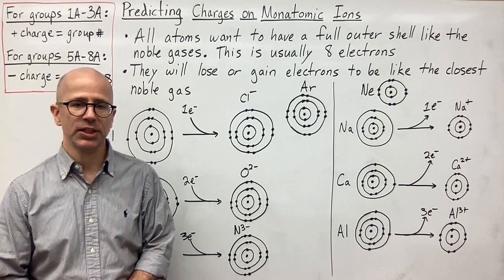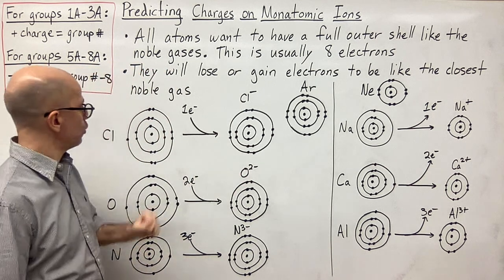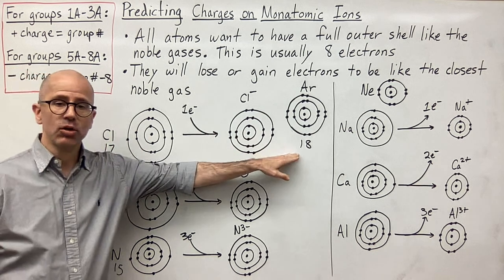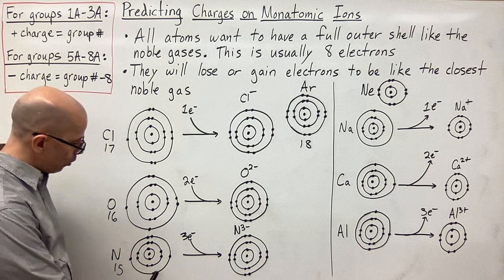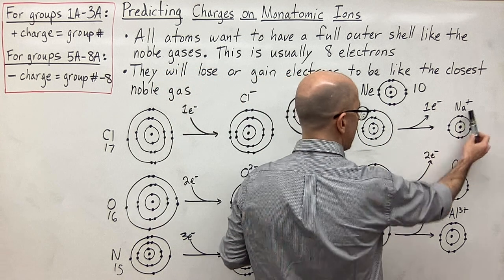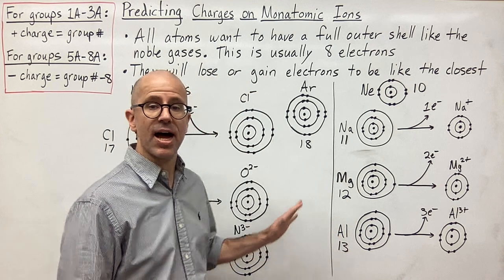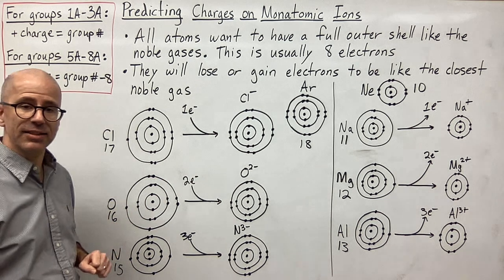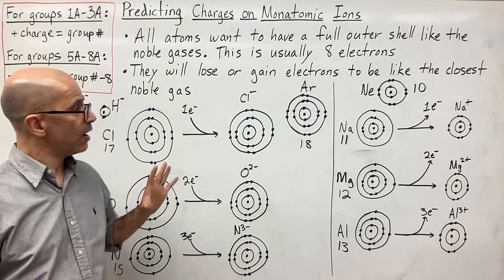Predicting Charges on Monatomic Ions